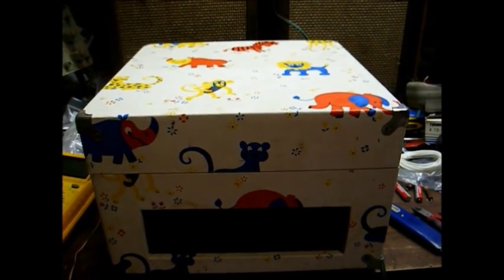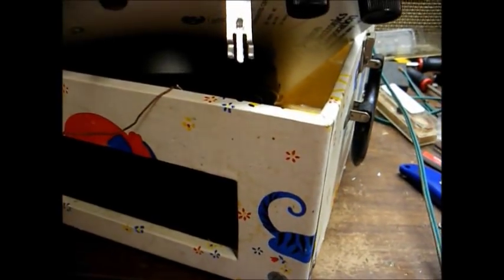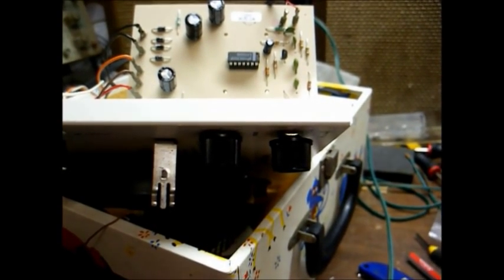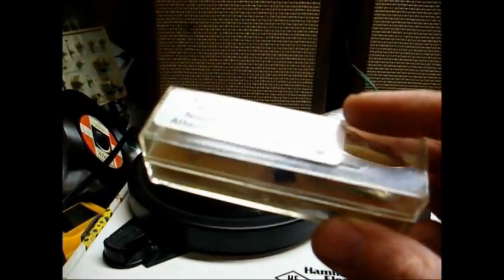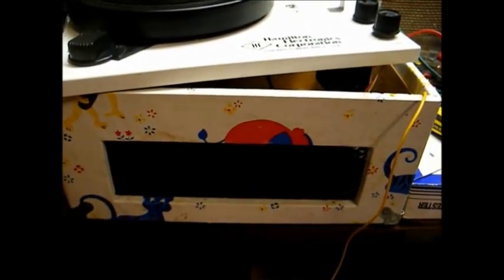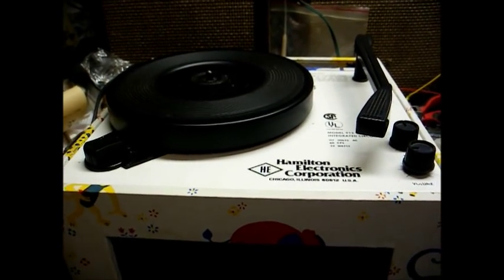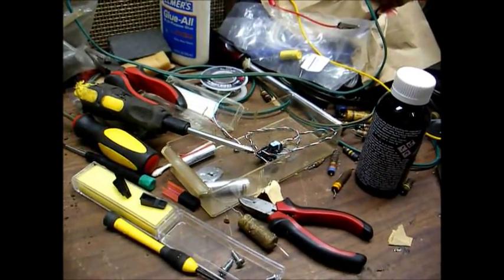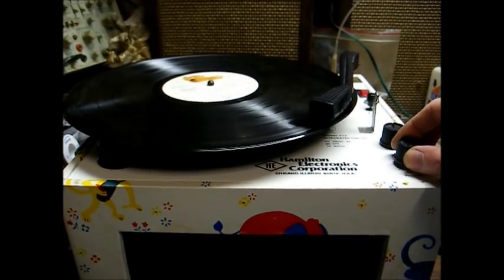Repair of a Hamilton 915 classroom record player from 1997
I ended up replacing the 89T cartridge in this unit with a mono Tetrad cartridge. This cartridge only produced output from one channel (it was not combining the L and R channels of the record). So, I replaced it with a stereo Tetrad cartridge, wired for mono, and it works fine. Gary at the VM website said that the cartridge must be defective and that it is a true mono cartridge that is stereo compatible. Since the stereo Tetrad seems to be as hot as the mono Tetrad and is cheaper, I'll probably order the stereo Tetrad, for future projects, and wire it for mono (when used in mono equipment).